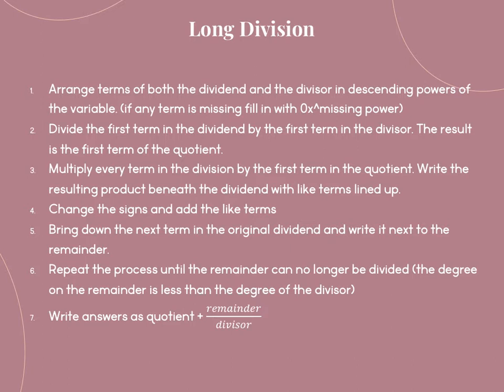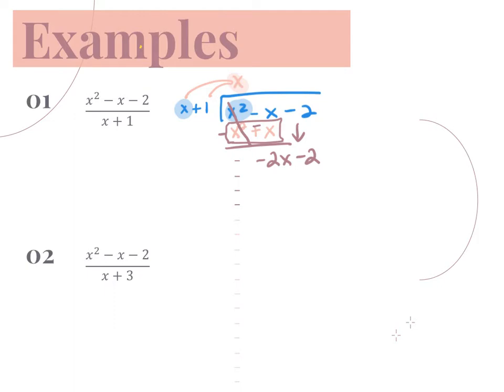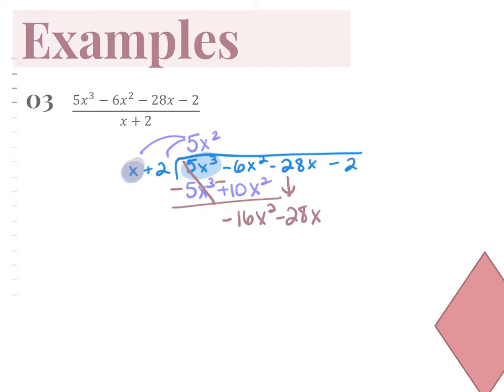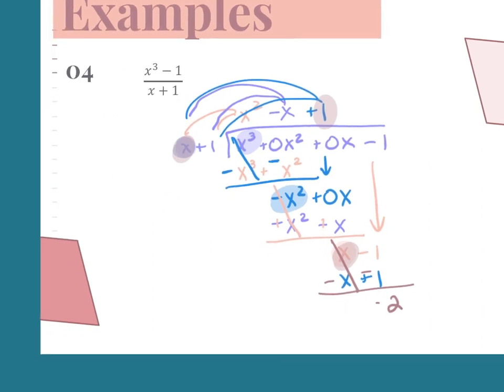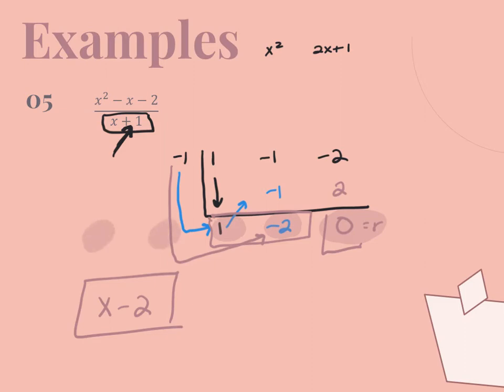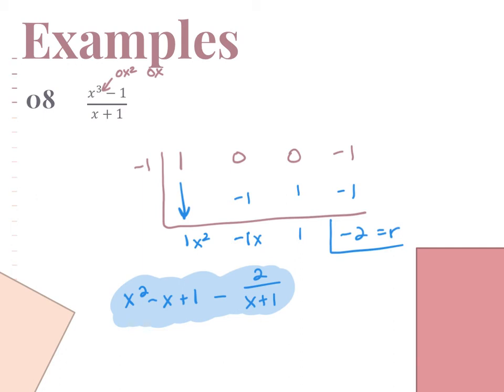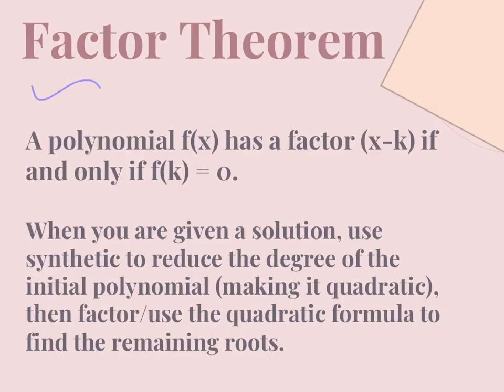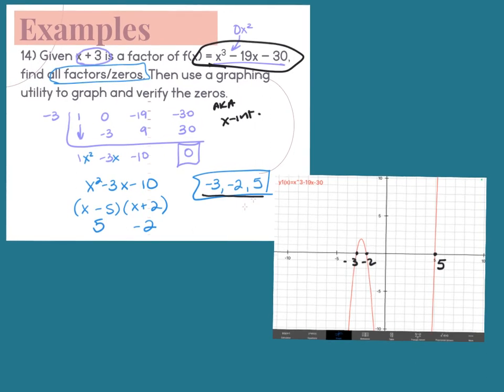11.15_3.3 Long & Synthetic Division (part 1)